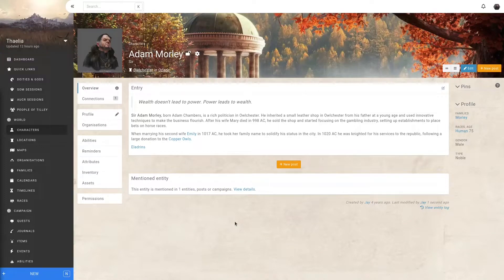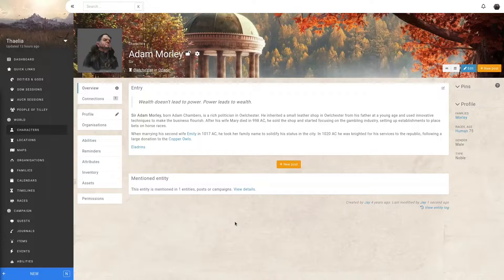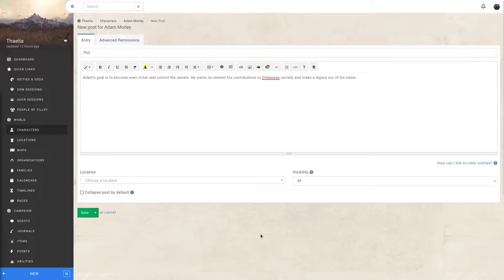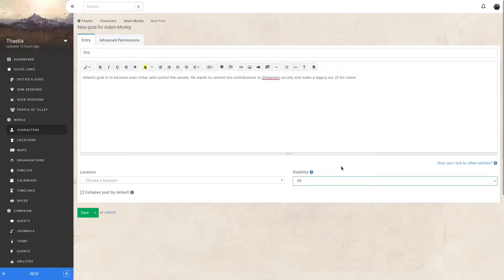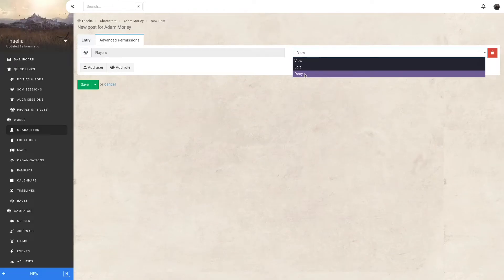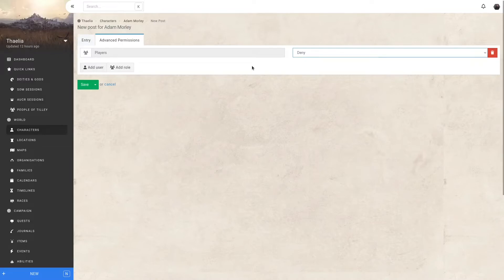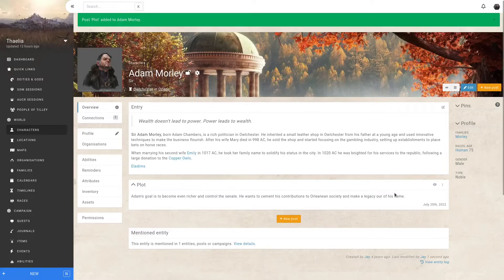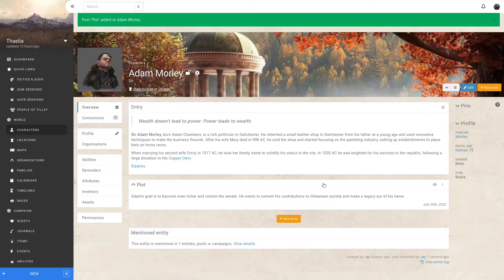Keeping secrets from your players in Kanka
This tutorial looks into posts on entities as a way to keep secrets from your players.

ABOUT KANKA
Kanka is a worldbuilding and tabletop RPG campaign management tool perfect for worldbuilders and game masters alike. It helps you create and organise your campaigns and worlds with a whole range of features such as calendars, interactive maps, timelines, organisations, families, and as many characters as you can come up with!